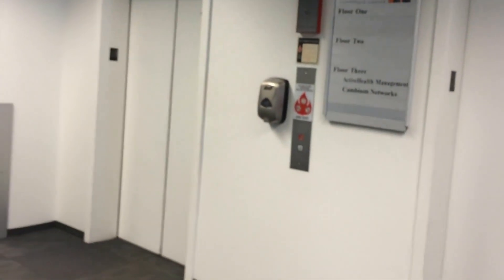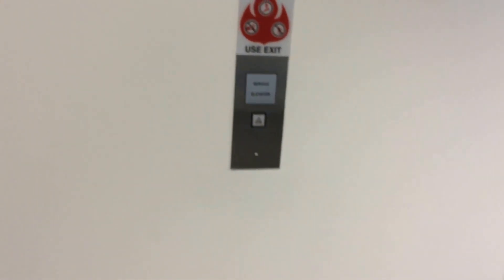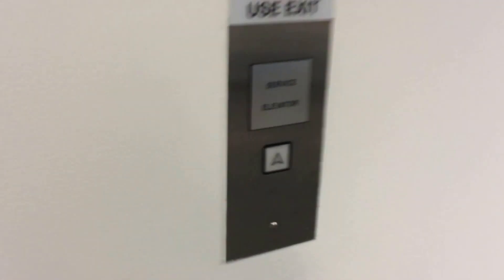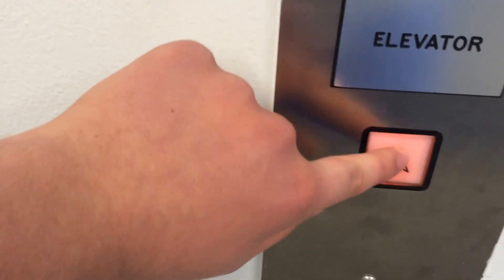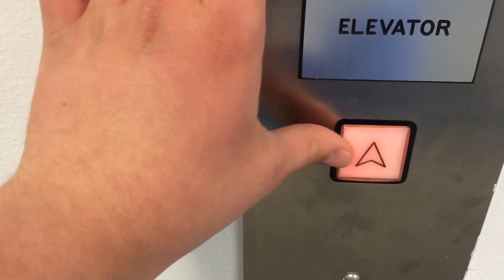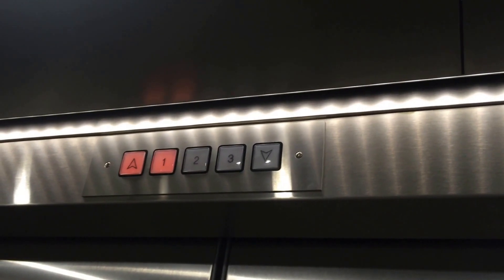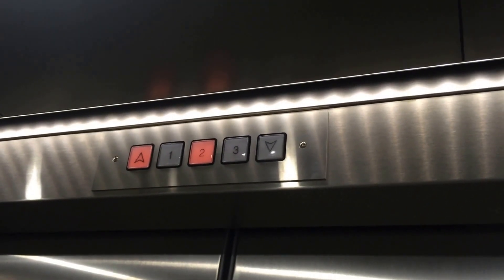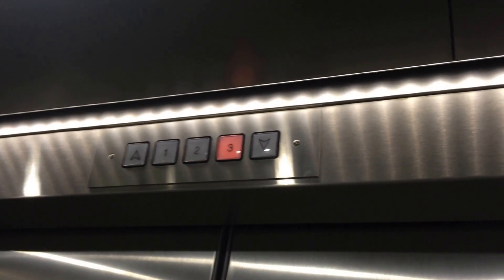Unknown Hydraulic Passenger & Service Elevators @ Atrium Corporate Center, Rolling Meadows, IL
I don't normally film elevators in office buildings but today was "Bring Your Child to Work Day" at my dad's workplace.  This gave me an opportunity to go film the elevators there.  I couldn't seem to identify the brand of these elevators but they seem to have square buttons and do a Westinghouse thing when someone presses "door open" when the doors are closing.  I also got an opportunity to ride a service elevator.  I don't normally film service elevators but this one was easily accessible and next to the passenger elevators.

*Also, if I said that this facility is located in Schaumburg, I was wrong.  Technically, it's located within the Rolling Meadows city limits.